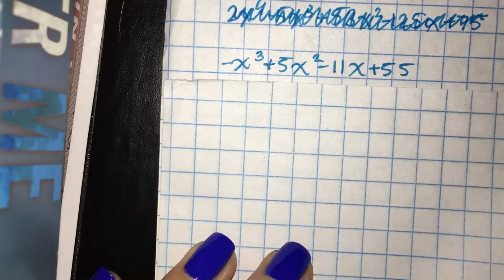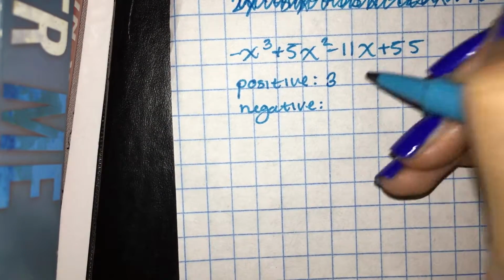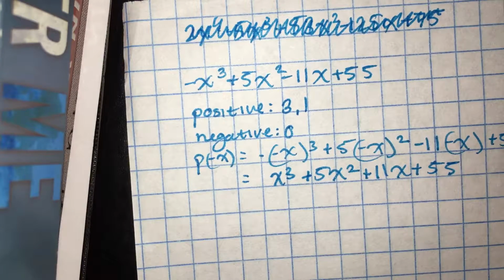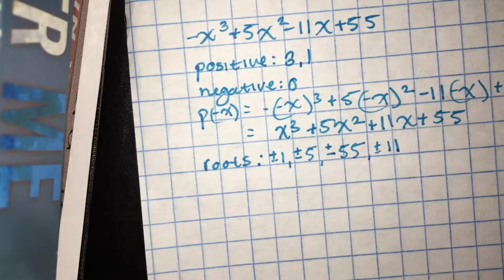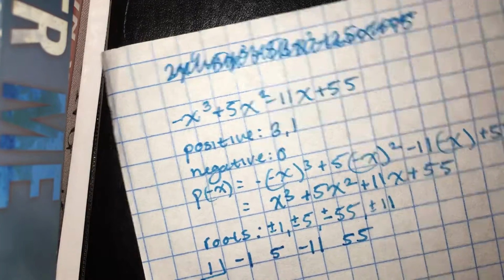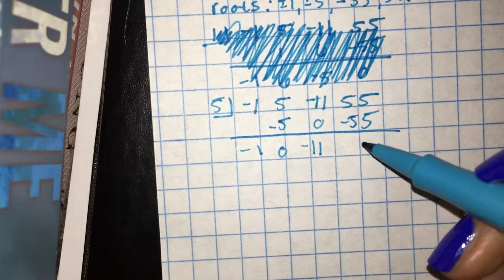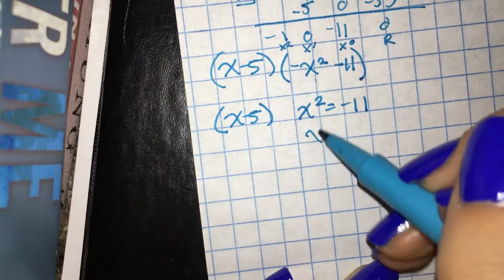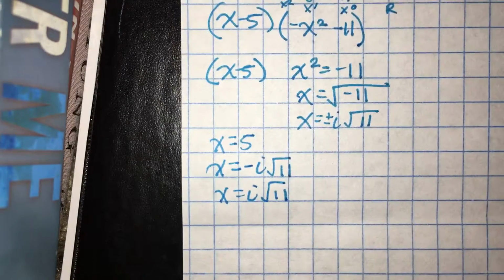Finding the zeros of an equation